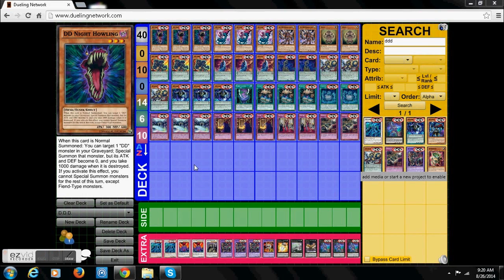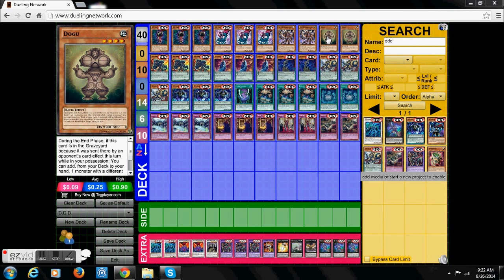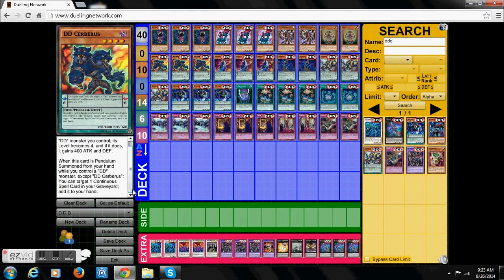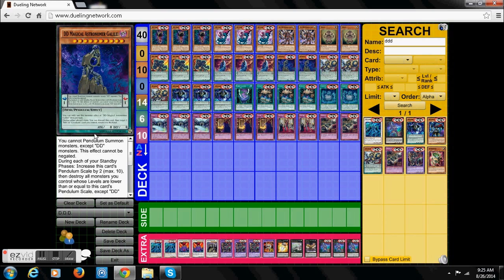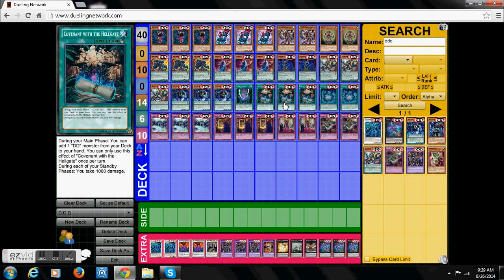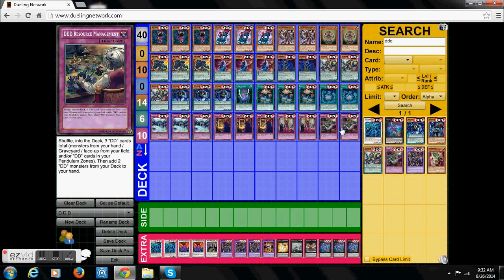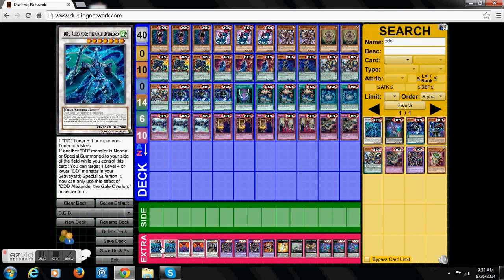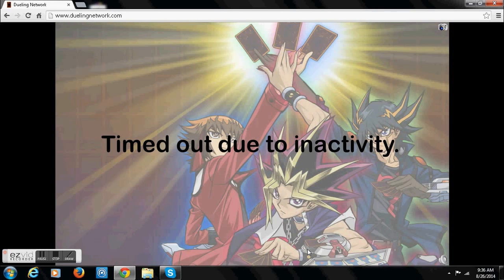DDD deck profile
This be talking on the new upcoming DDD deck and the kind of stuff it can pull off.